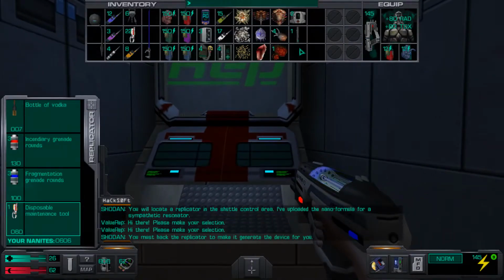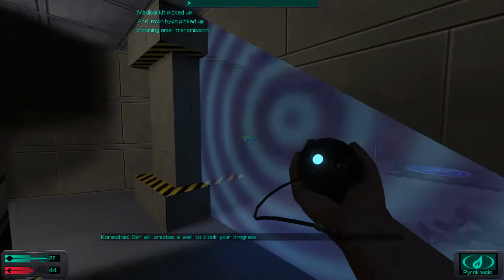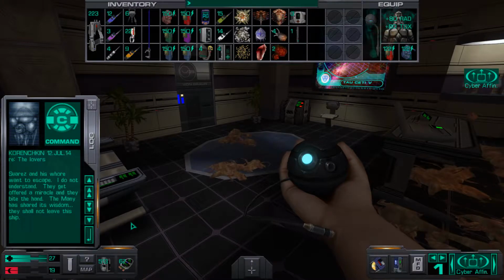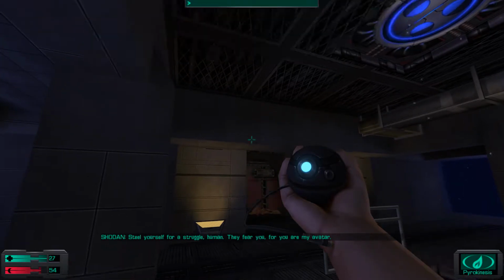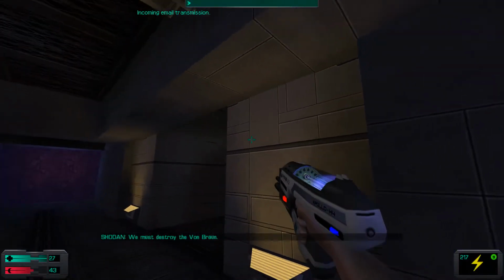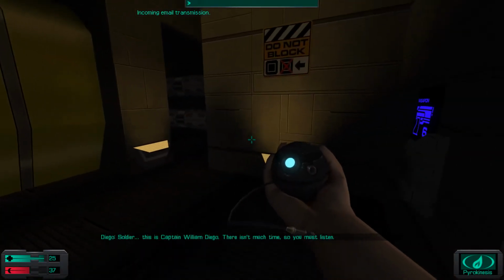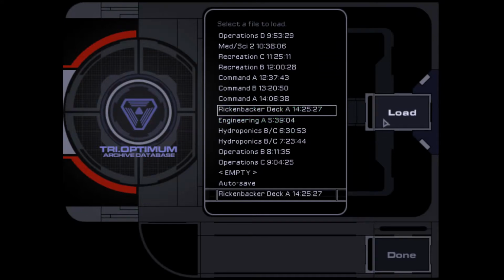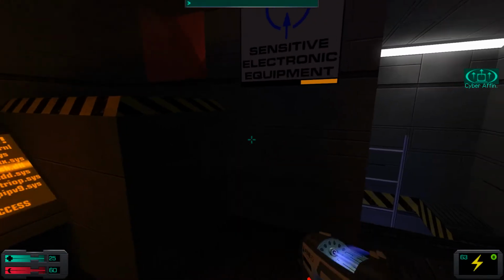Let's play System Shock 2 [BLIND+HARD] #20 - That was a... poor boss fight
I did play System Shock 1 recently, and to put it shortly: I wasn’t that amused. You can read about it here, if you want

But to be honest, I only played the first one because of all the praise I’ve heard about the SECOND one – I just didn’t want to enter the franchise from the middle and hoped that playing through 1 will give me more appreciation of how 2 developed and improved upon it’s concepts.

Well… this is my blind playthrough of System Shock 2 on hard difficulty. I played it a little once, but it was years ago and I never got very far. I think I was scared, being younger at the time. Don't really remember. Nonetheless - this is an unfiltered blind experiance, so probably will contain a lot of mistakes, backtracking and deaths.

Still, without spoiling anything - I enjoyed it A LOT MORE than the fist one, and it was great even on it's own, without the comparision with the first one. I'm very glad that I played it!
Timestamps:

Mods used:
1. SS2 Community Patch (SCP)
2. SS2 Vurt's Hi-Res Space Textures
3. SS2 Olfred's fixed objects
6. Vurt Goo (Dripping v1.0).7z: SAME AS ABOVE
7. Vurt Goo (Impact Blood v1.0).7z: SAME AS ABOVE
8. SS2 Black Egg 1.02.7z SAME AS ABOVE
9. SS2 CyberBlutch Rebirth 05 (You don't need SS2_rebirth_v04a)
15. Vurt's SS2 Flora Overhaul 1.0k
16. Vurt's SS2 WormPod v1.0b
17. Vurt's SS2 Water v5.1

System Shock 2 is the sequel to System Shock, released on August 11th, 1999 in North America. The sequel was originally designed as a standalone title (Junction Point) with no relation to the previous game. Story changes were made when Electronic Arts (who owned the Shock franchise rights) signed on as publisher. Like its predecessor, it did not sell well, even though it received positive reviews.

The story begins in 2114, forty-two years after the events of System Shock. After joining the United Nations Nominate, the protagonist, SOLDIER G65434-2, is assigned to the UNN Rickenbacker, a military starship. The Rickenbacker is escorting the Von Braun, an experimental faster-than-light starship, on its maiden voyage. As the Rickenbacker does not have an FTL system of its own, the two ships are attached together for the trip.

Like its predecessor, gameplay in System Shock 2 is an amalgamation of the role-playing game (RPG) and first person shooter (FPS) genres. The player uses melee and projectile weapons to defeat enemies, while a role-playing system allows the development of useful abilities. Navigation is presented from a first-person perspective and complemented with a heads-up display that shows character and weapon information, a map, and a drag and drop inventory. Backstory is explained progressively through the acquisition of Audio Logs and encounters with ghostly apparitions.

The game begins with the player choosing a career in a branch of the Unified National Nominate, a fictional military organization. Each branch of service gives the player a set of starting bonuses in certain skills, though he may thereafter freely develop himself as he pleases. Marines begin with bonuses to weapons, Navy Officers are trained in repairing and hacking, and O.S.A. Agents get a starting set of Psionic powers.

The player can upgrade his skills by spending "cyber modules", which are obtained as rewards for completing objectives or searching every nook and cranny of the ship.